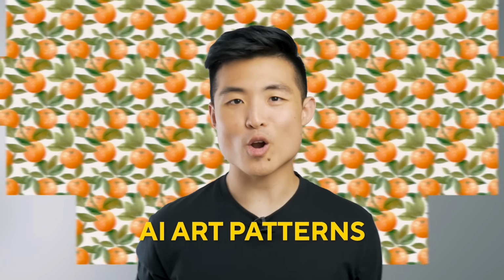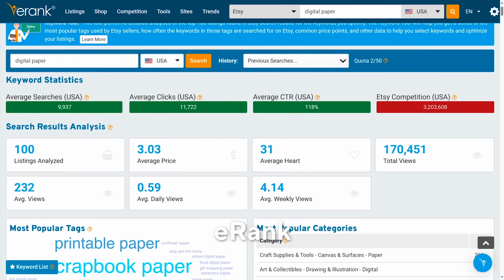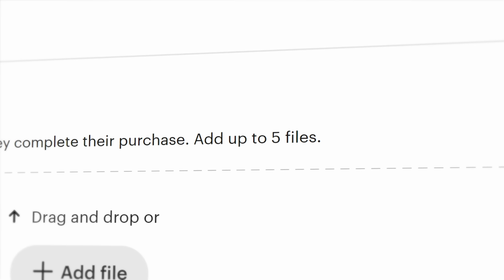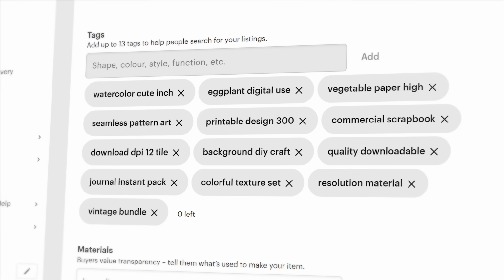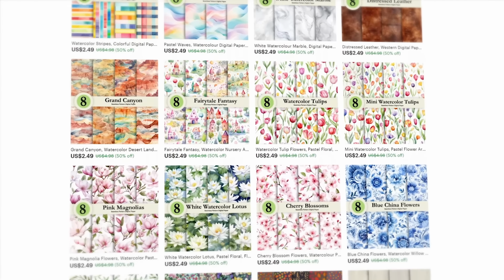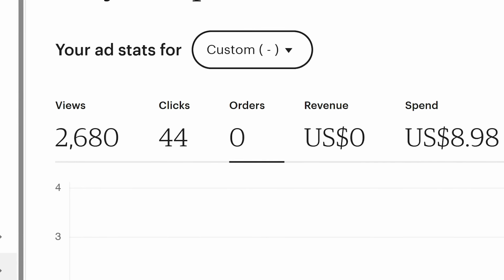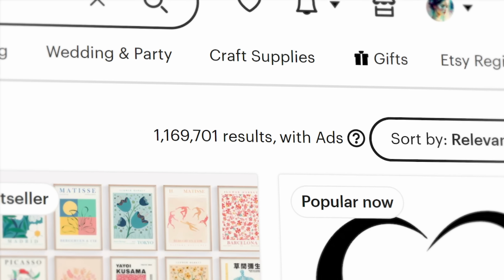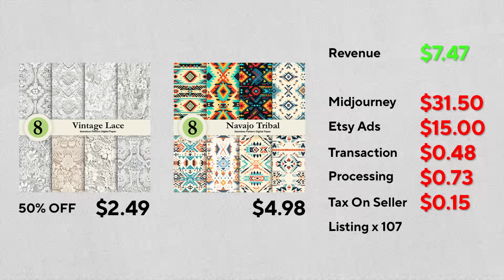I Tried The Easiest AI Side Hustle For 30 Days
💰 Claim your FREE branded link & get 48% more clicks to your Etsy store

*VIDEO SUMMARY*
In this video, I tried selling AI Art Patterns for 30 days. I take you through the entire journey of starting this hustle, from generating digital pattern images using Midjourney, to selling on Etsy. It was an adventure!